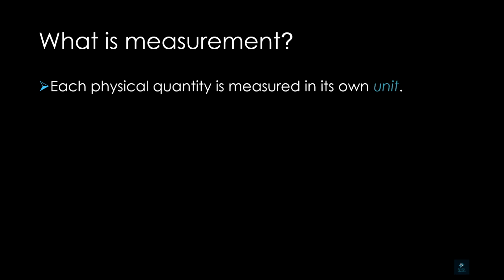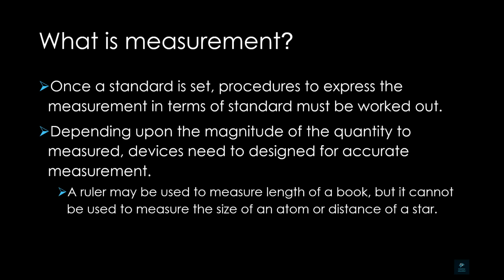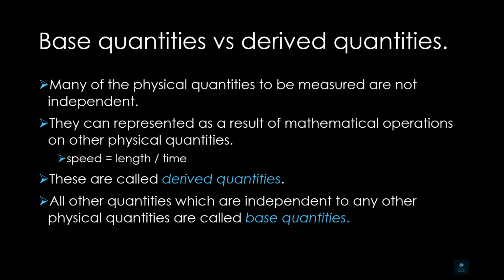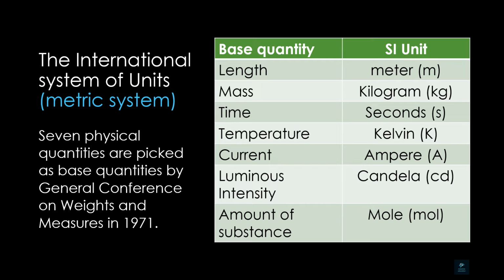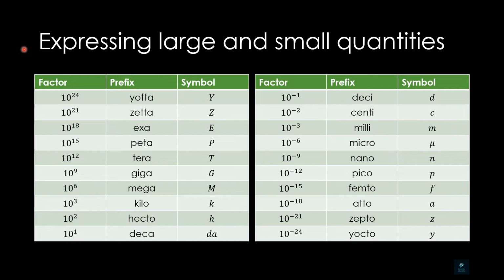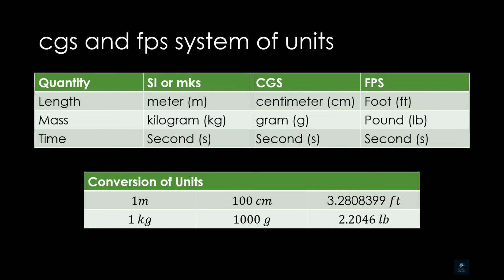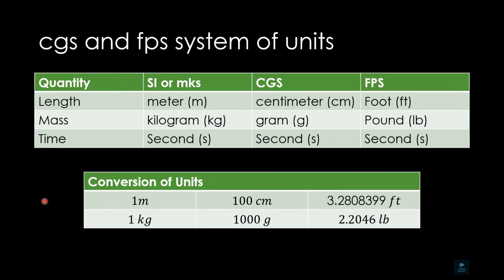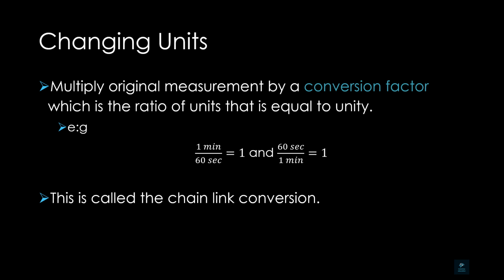Class XI- Units and Measurement - Part 1, CBSE, IIT-JEE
This is part 1 of physics chapter in "Units and Measurement".
Topics covered in this video are:
# System of units, SI, cgs, fps.
# Base quantities in different units.
# Factors to represent very large and small quantities.

0:00 Introduction
0:32 Key Objectives
0:49 What is measurement?
2:49 Base quantities vs derived quantities.
4:41 Expressing large and small quantities Symbol
6:00 cgs and fps system of units
7:03 Changing Units
7:52 Summary
8:12 Next lecture